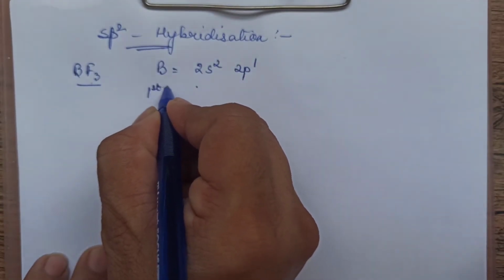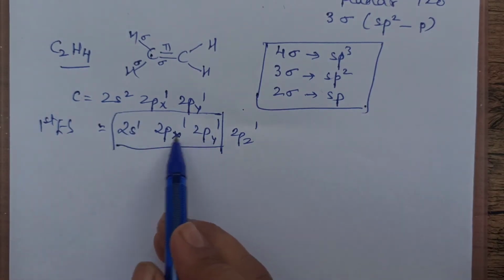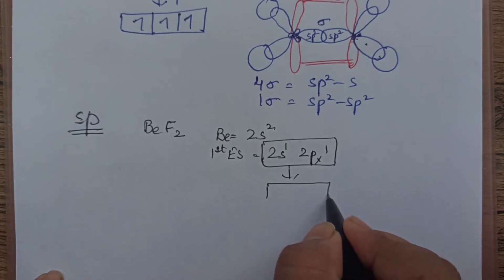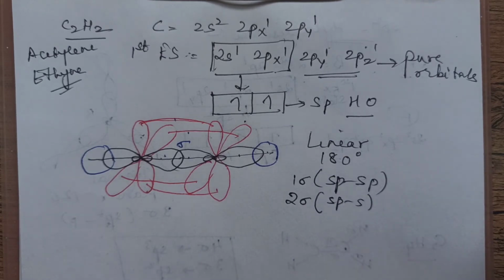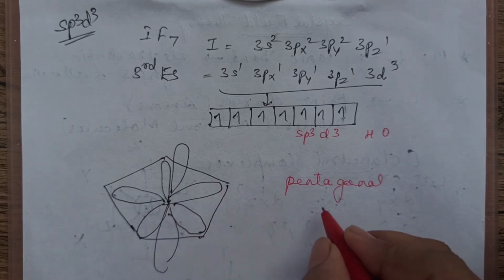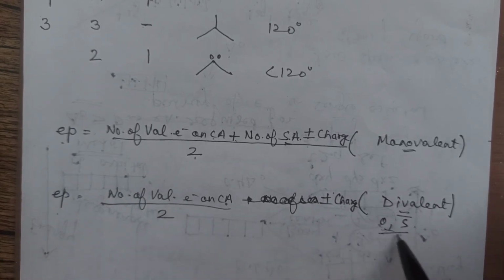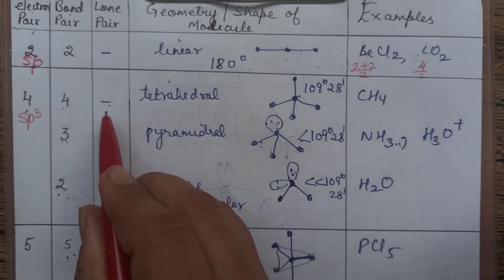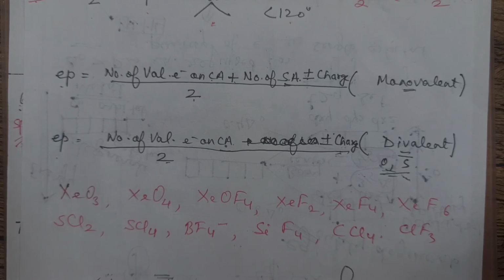Chemical Bond / Hybridisation Concept - Part 2